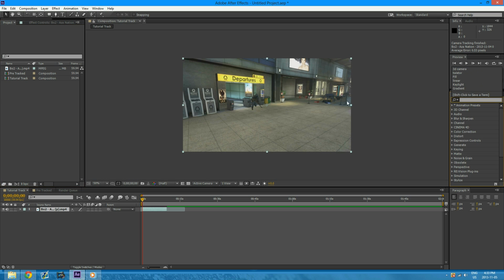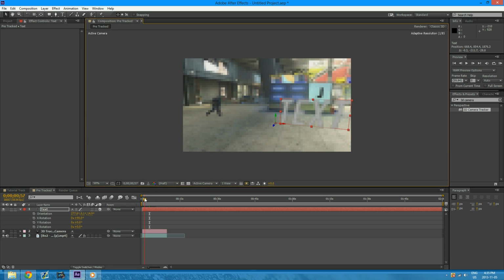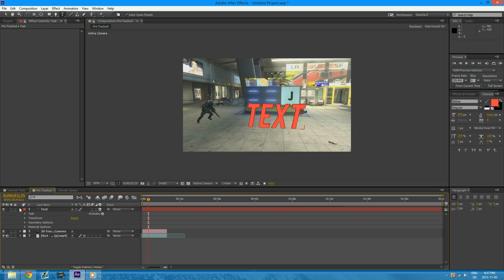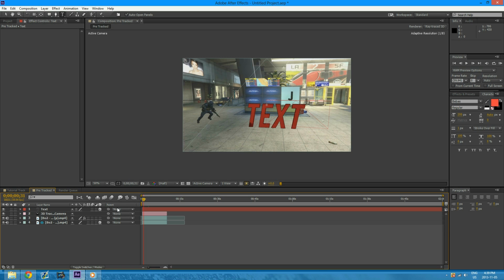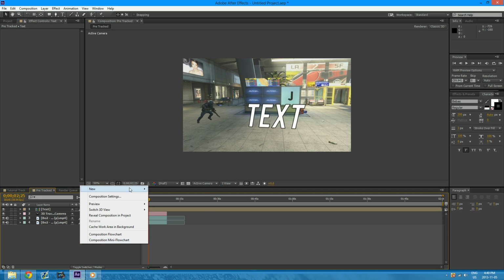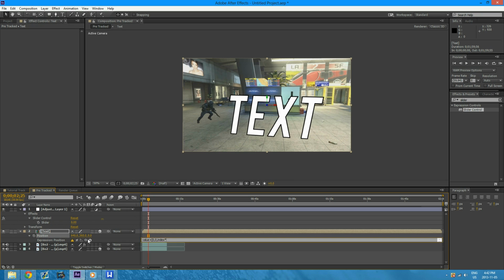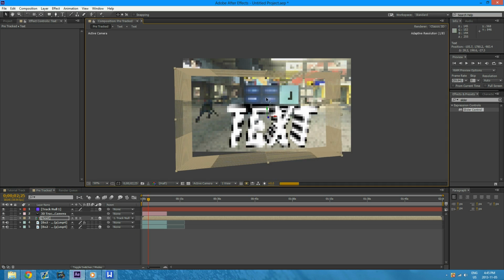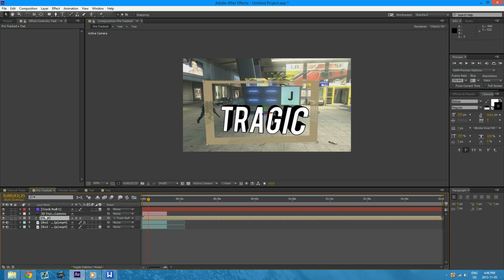Tutorial Tuesday:Fake 3D Text/Shiny 3D Text